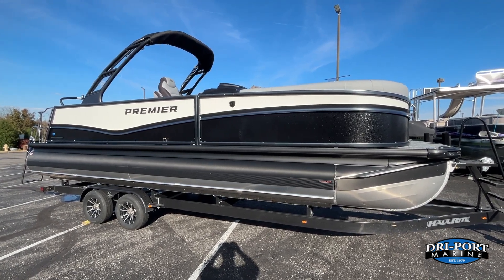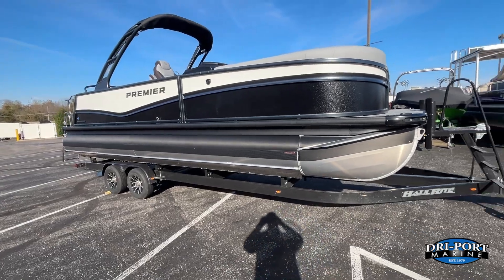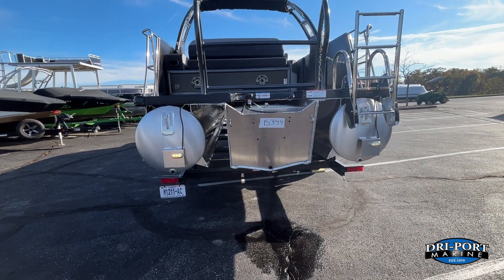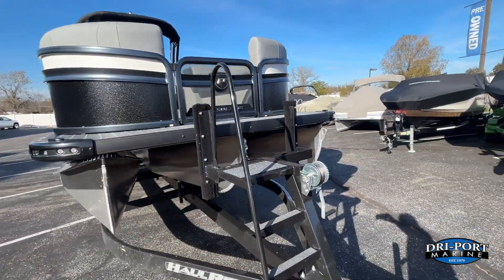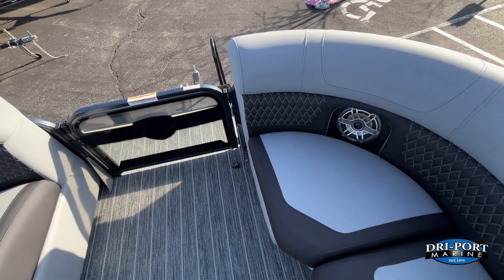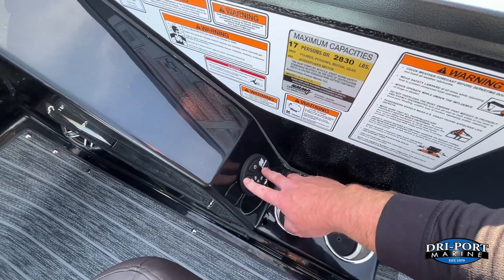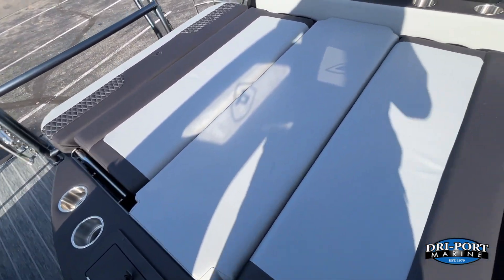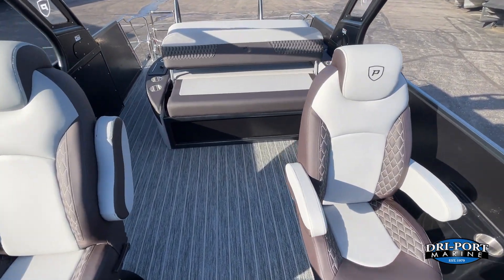2025 Premier Solaris 250 RL @ Dri-Port Marine (STK# 15344)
2025 Premier Solaris 250 RL For Sale @ Dri-Port Marine in St.Louis, MO

Questions or More Info Call/Text (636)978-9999

Stock# 15344

For Sale: 2025 Premier Solaris 250 RL

Features Include:
Dual 9" Simrad Touch Screens, Two Tone Panel Color, LED Rail Rope Lighting, LED Underwater Lighting, Wireless Cell Phone Chargers (4), Eclipse Black Out Package, Quilted Furniture Accents, Slate Teak Flooring, 3M Vantage Tube Film, Hammered Rails, Full Mooring Cover, LED Ski-Tow Bar, Premium M6 JL Audio Stereo System w/Six LED Speakers and Subwoofer, Powered Sport Arch w/Bimini, Upgraded Fiberglass Helm Color (Black), Clear View Front Gate, Dual Battery Switch, LED Docking Lights, Cupholders (23), In-Floor Ski Locker, Refrigerated Cup Holder (Helm), Hydraulic Power Assist Steering, 90 Gallon Fuel Tank and PTX 32 Triple Tube Package

Dri-Port Marine
300 Lake Bluff Drive | O'Fallon, MO 63366